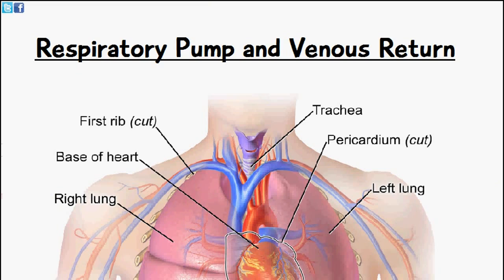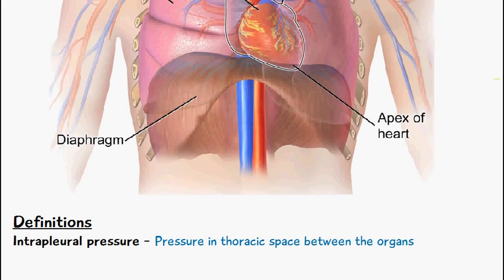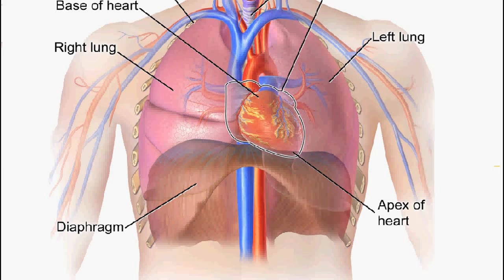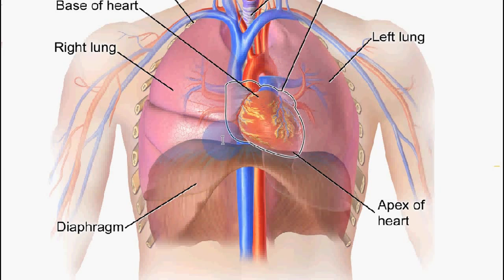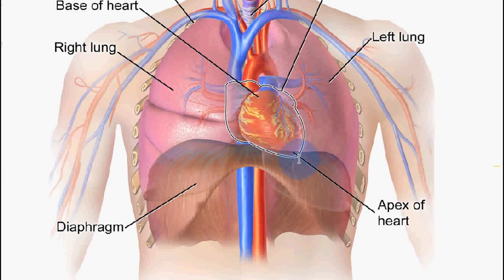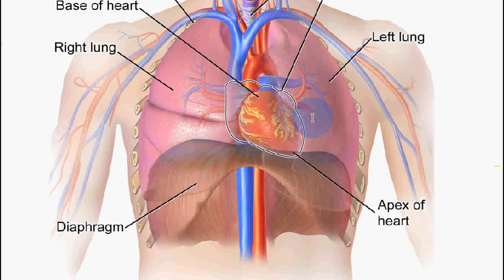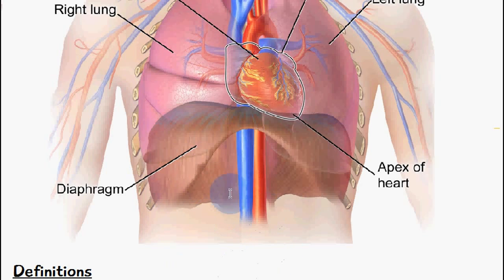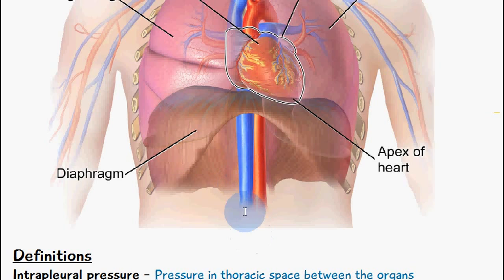How Does Respiratory Pump Affect Venous Return? Intrapleural Pressure